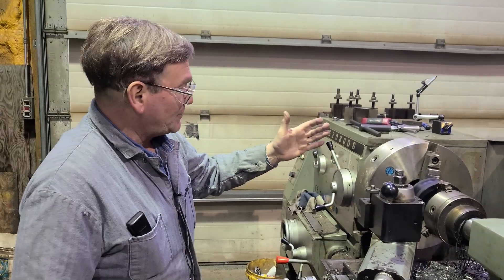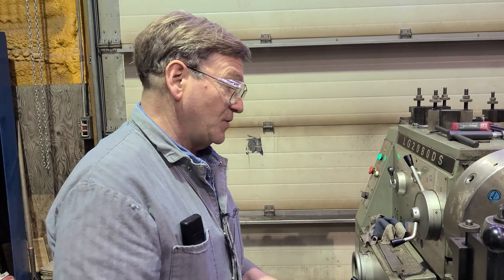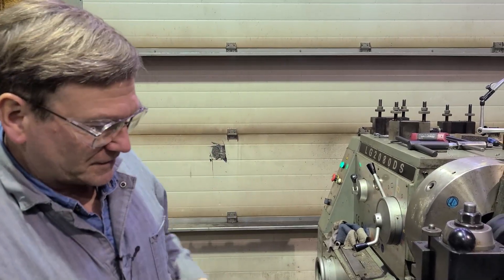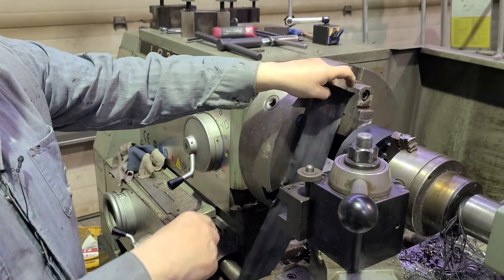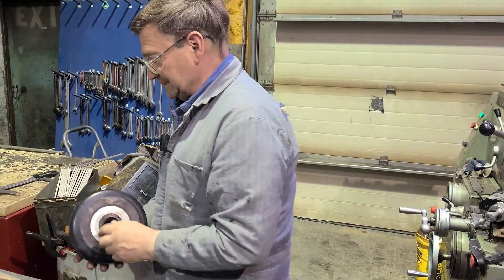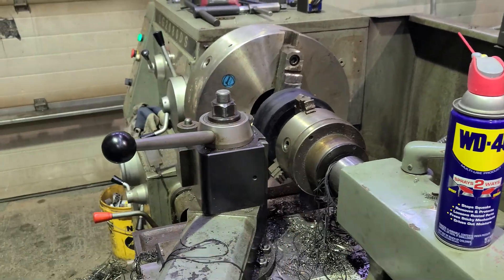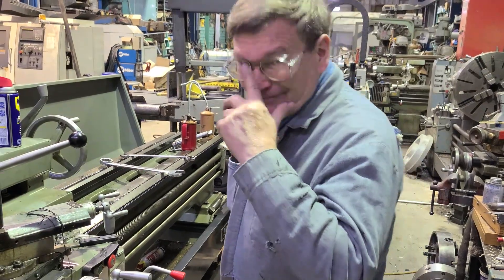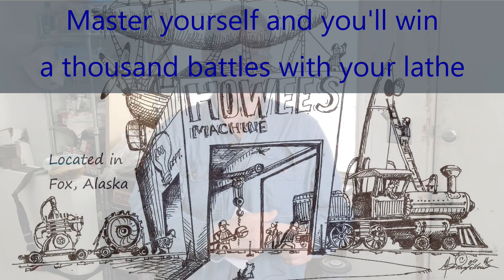Machinist's Minutes: All about turning rubber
It's different, but not as much as you'd think. Turning rubber on a lathe is doable.